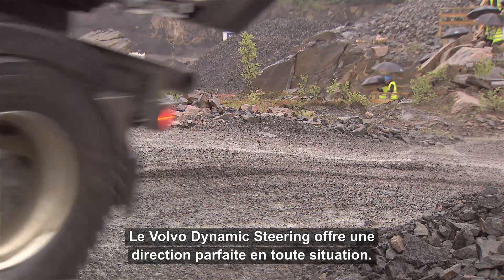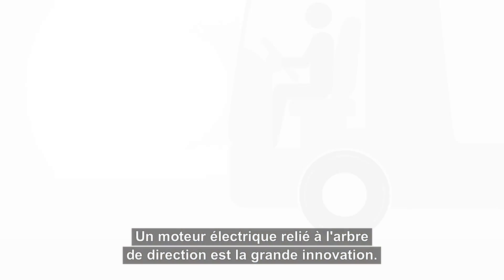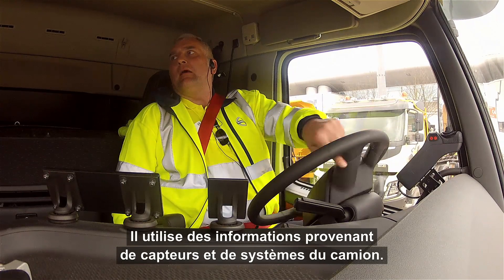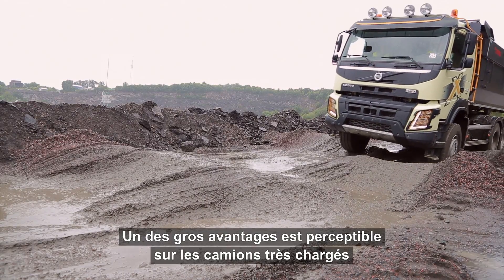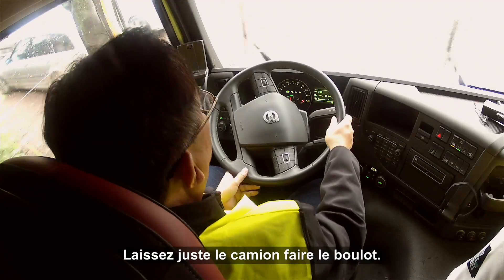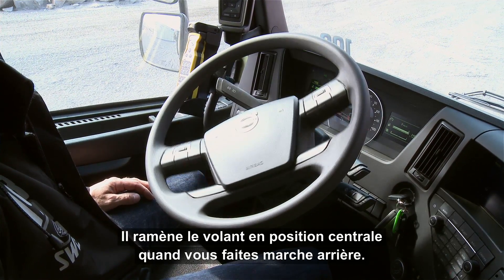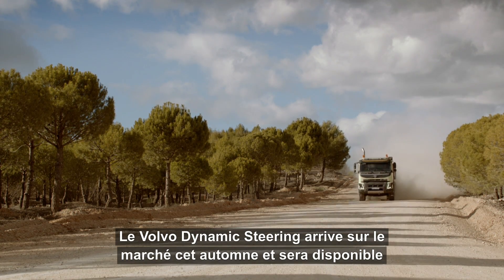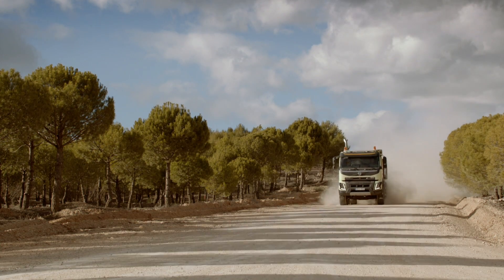Comment fonctionne le Volvo Dynamic Steering ?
Le système Volvo Dynamic Steering se compose de plusieurs composants mécaniques et d'un logiciel de pointe. Résultats : moins d'efforts à fournir pour une manoeuvre, une conduite plus détendue grâce à une meilleure stabilité directionnelle, un confort de conduite amélioré et une sécurité routière renforcée car moins de déviations de la direction.